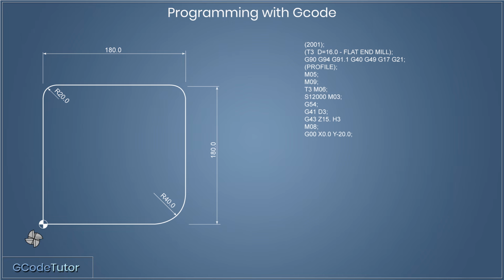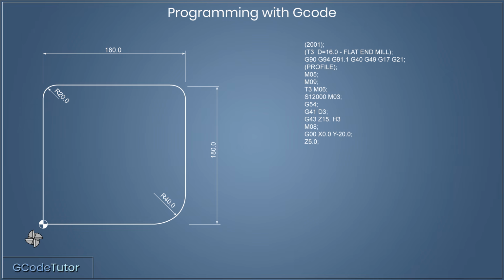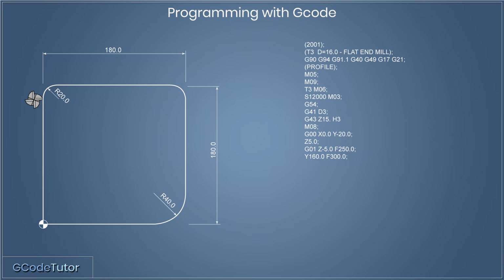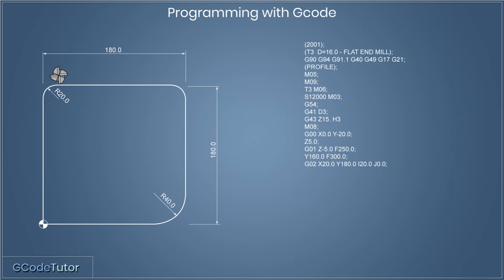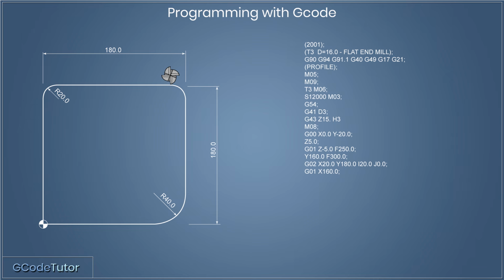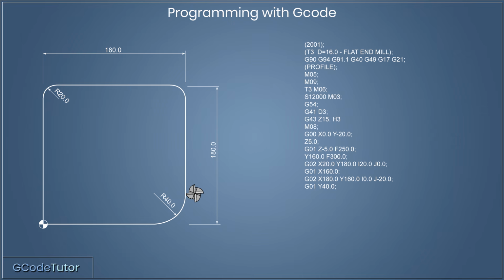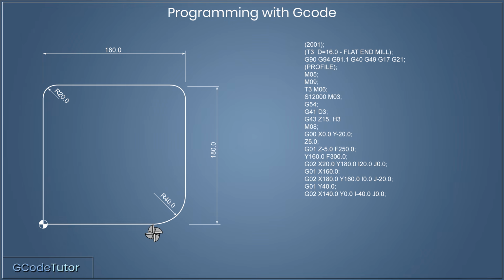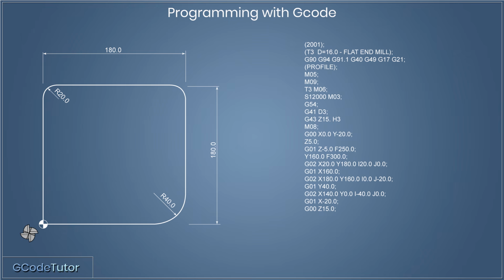Basic G-Code programming for CNC routers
before you dive in. The best way to learn G-Code is to stop watching and start writing.

In this lesson, I write a full program from scratch using the simplified G-Code found on affordable hobbyist CNC routers. I explain every G-Code, M-Code, and line of code as I go.

Many router owners skip learning G-Code and rely entirely on CAD/CAM. Big mistake. In industry, knowing how to program by hand is essential. It is often faster for simple parts and crucial for troubleshooting CAM-generated code. Plus, there is something deeply satisfying about running a program you wrote yourself.

This lesson is part of a 3-hour course for CNC router owners that includes full G-Code training and Fusion 360 instruction, so you can machine any part with confidence.

Ready to master your CNC router?